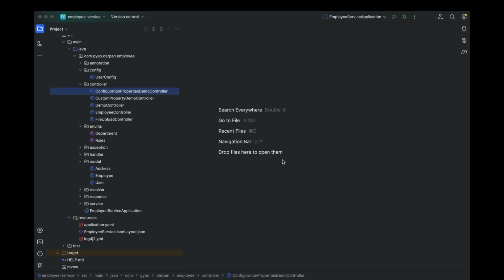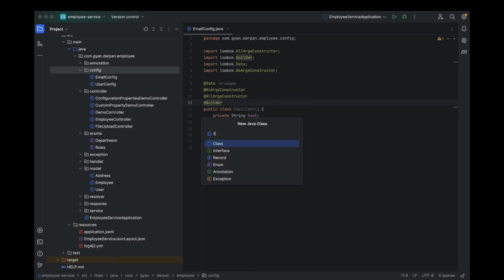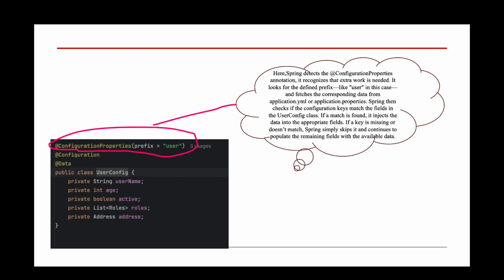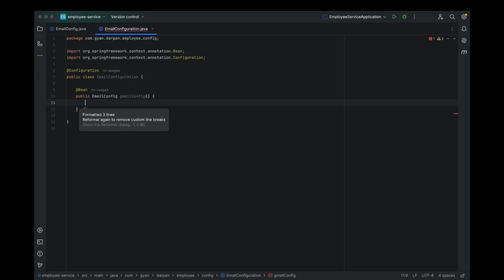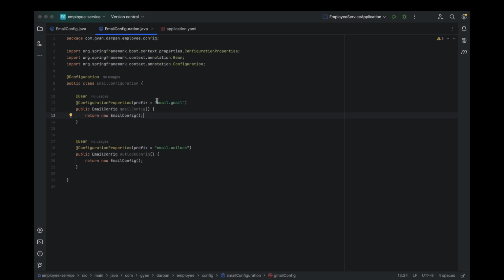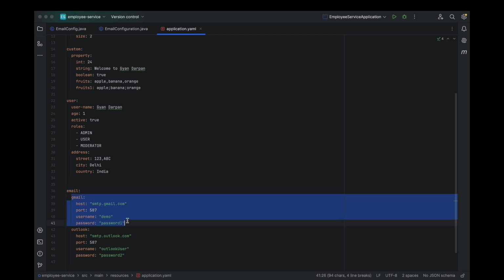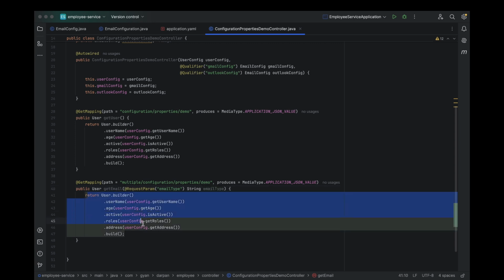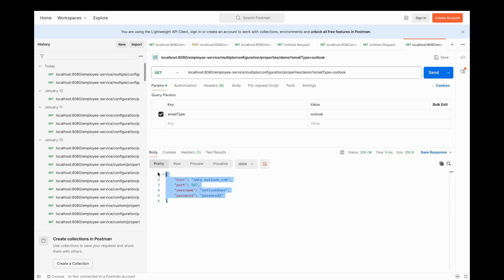Managing Multiple Configurations with @ConfigurationProperties – Part 70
This video is Part 70 of the Spring Boot tutorial series. In this tutorial, we learn how to manage multiple configuration groups using a single @ConfigurationProperties class in Spring Boot.

As applications grow, configuration becomes complex. Spring Boot allows us to group related properties and bind them to structured Java classes, making configuration cleaner, scalable, and easier to maintain.

By the end of this video, you will understand how to organize multiple configuration blocks and map them to a single configuration class effectively.

This video is ideal for:
- Spring Boot developers working with complex configurations
- Java developers organizing large configuration files

📌 Previous Video: Nested Classes with @ConfigurationProperties – Part 69